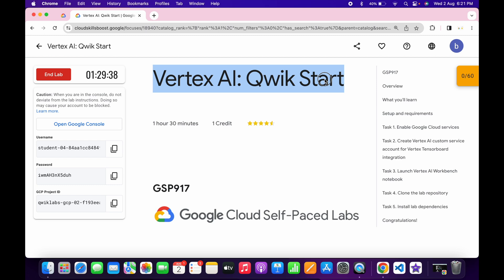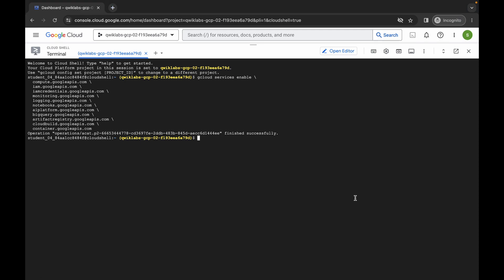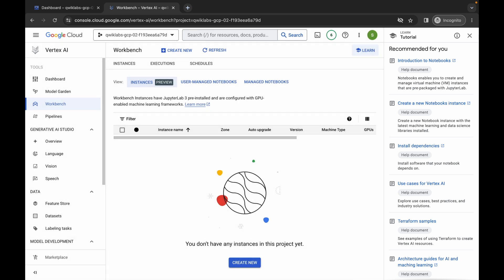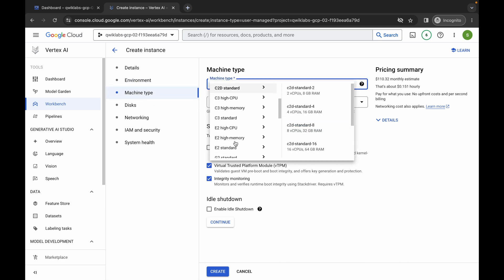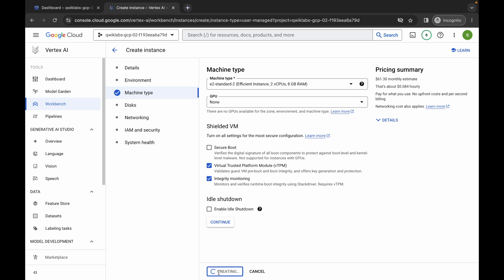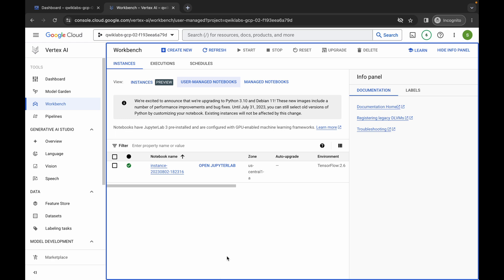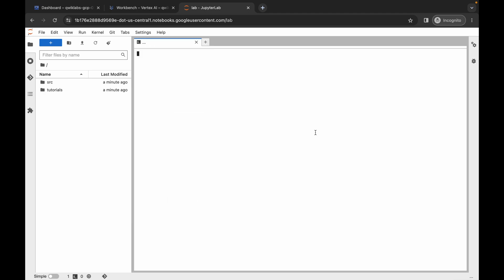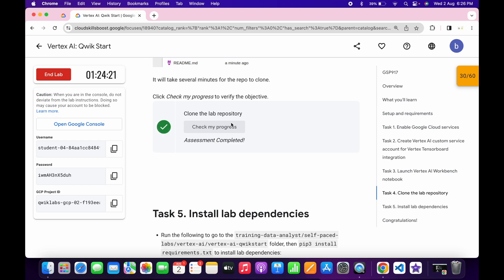[NEW 2023] Vertex AI: Qwik Start || qwiklabs || GSP917 || @quick_lab || [With Explanation🗣️]